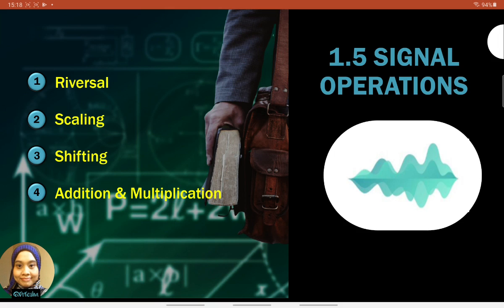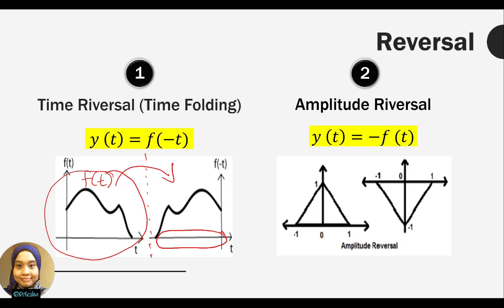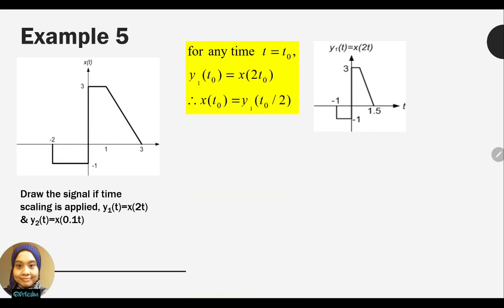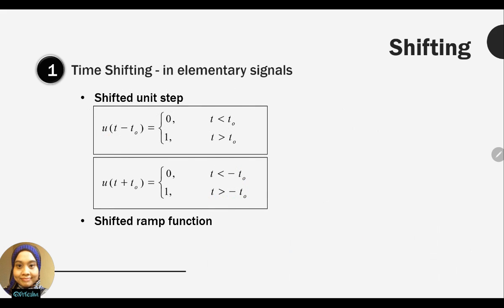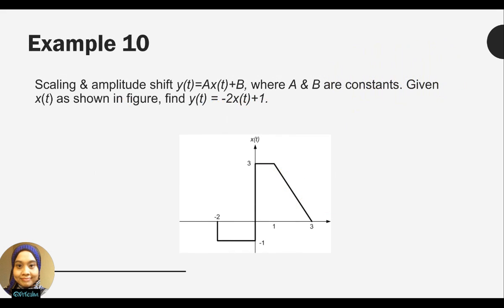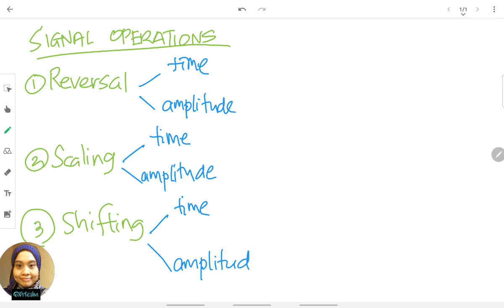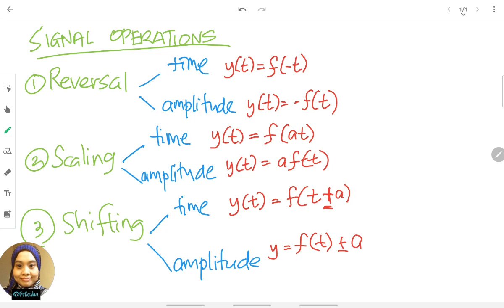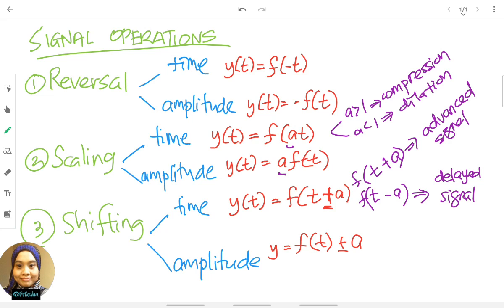BTS3133 Chapter 1 Unit 4